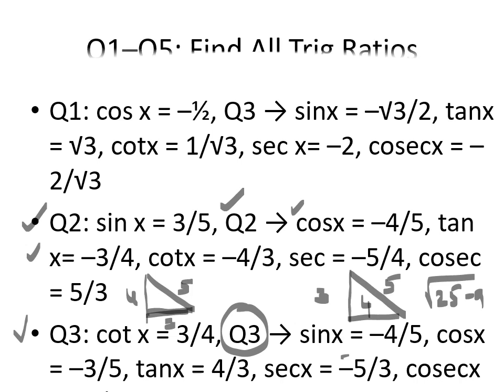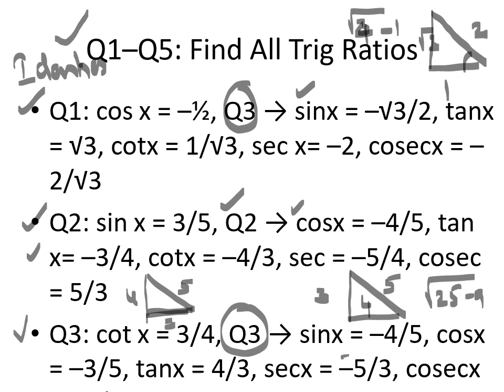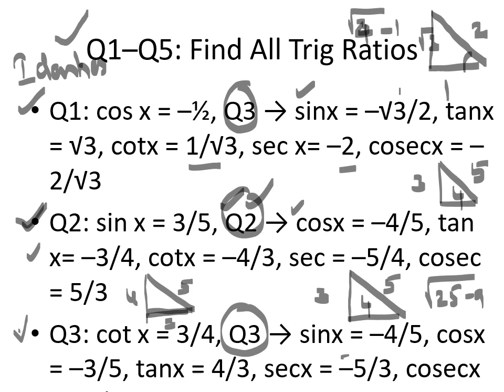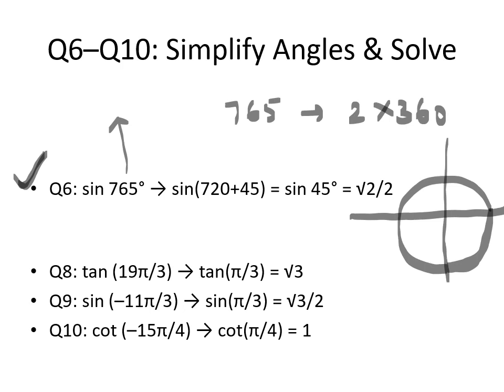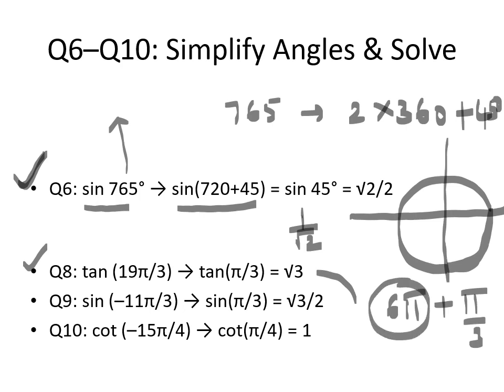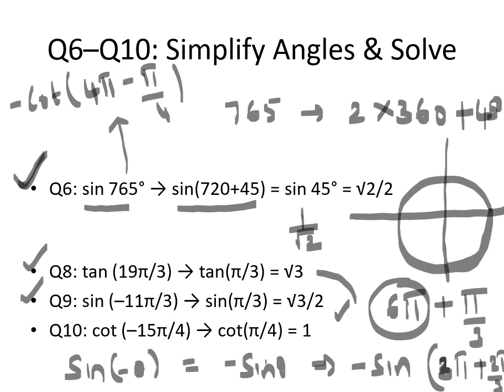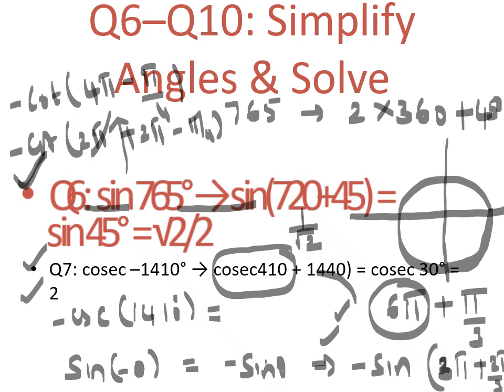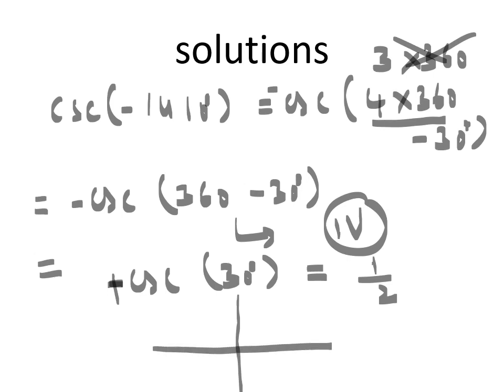learn maths easily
BEST  CHANNEL FOR MATHS
CLEAR
CONCISE
STRONG FOUNDATION
BEST FOR MATHS